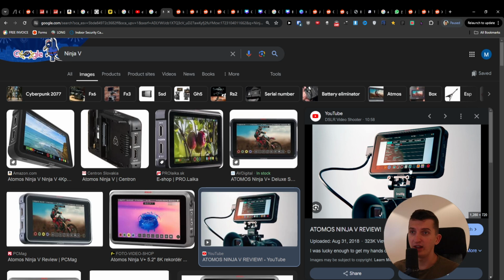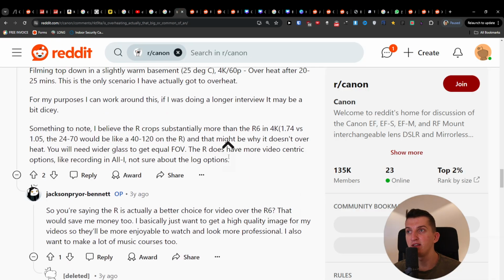Canon R50 Overheating - How To Fix